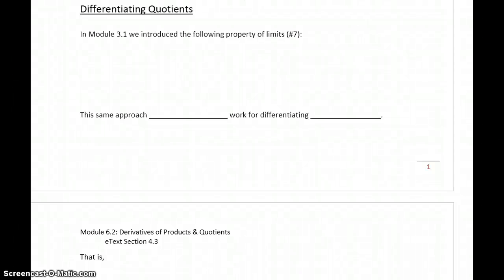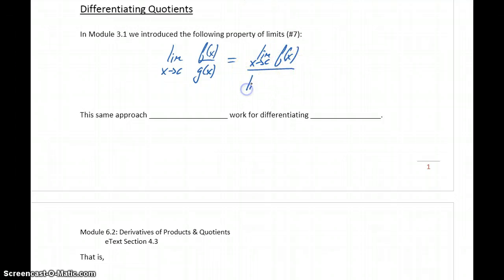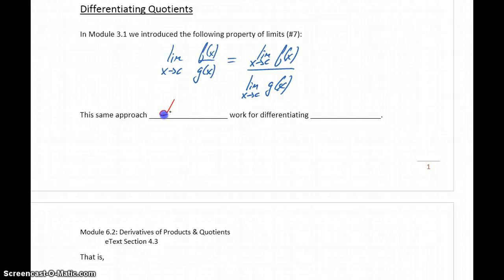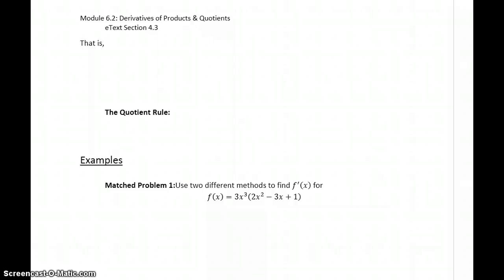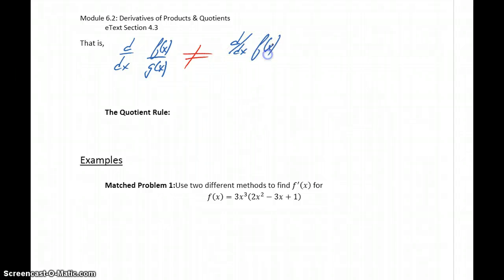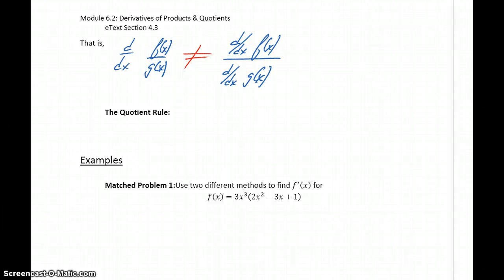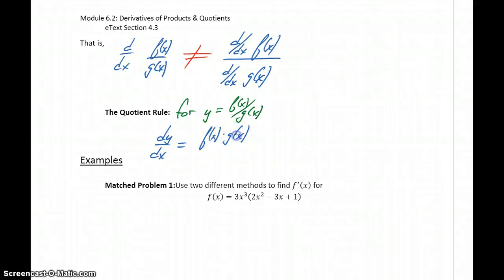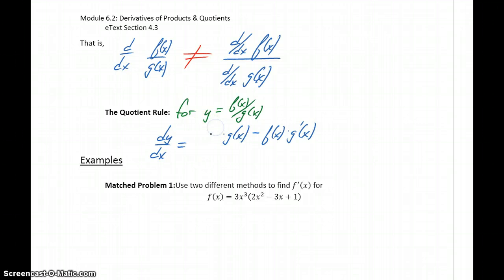MATH 151 Module 6.2 Part 2 - Differentiating Quotients